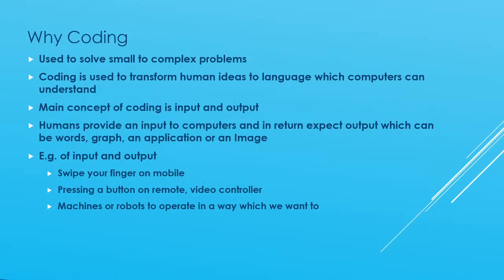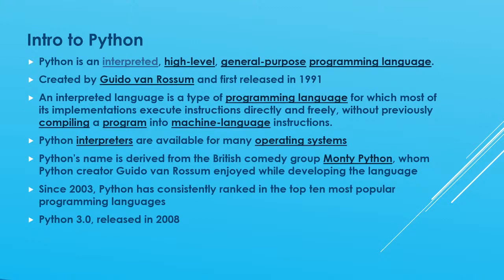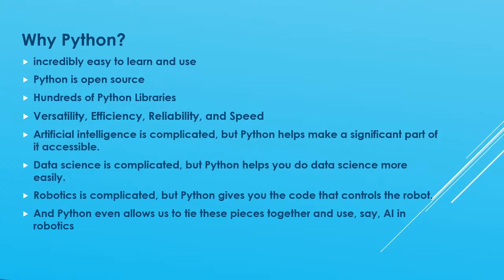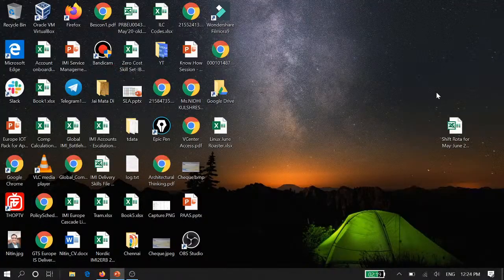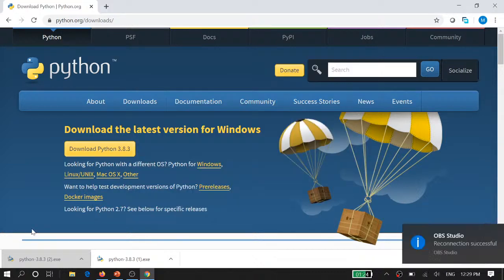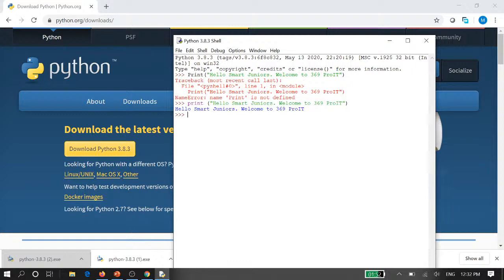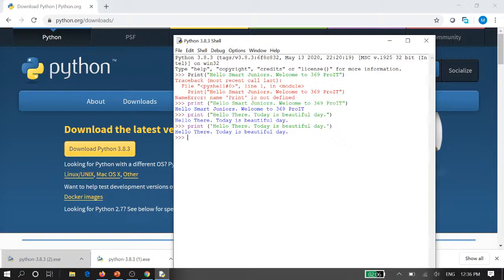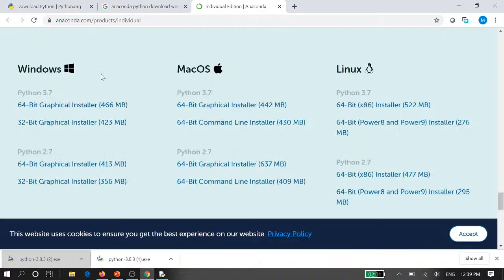Python programming for SMART JUNIORS!!!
Hello Smart Juniors

In this series to be conducted on 7th, 14th, 21st and 28th June, we will be going through some fun programming on Python.

There will be no registration, no course fees, no age bar, but seats are LIMITED. Enrollment will be done on First come First Serve basis.